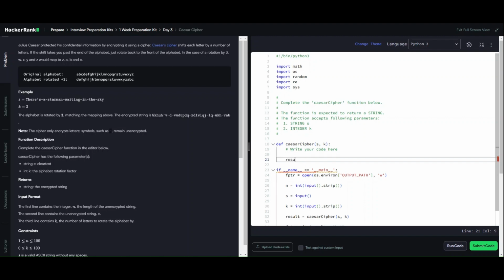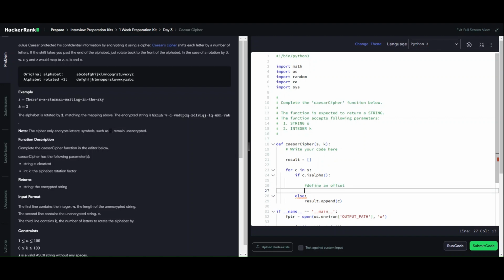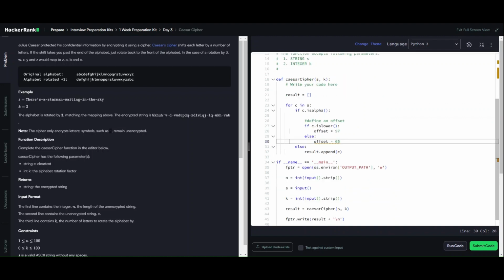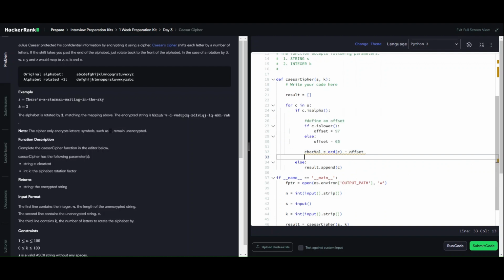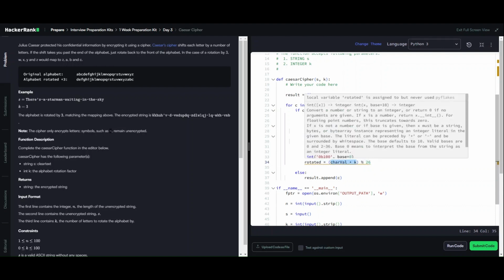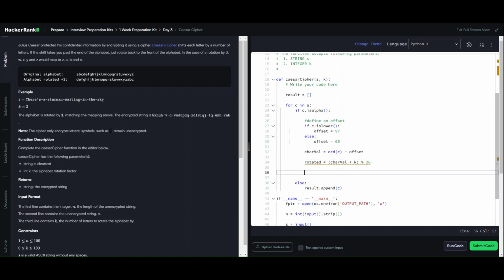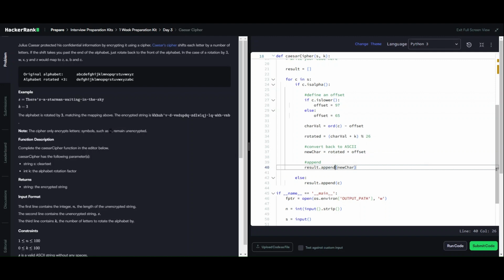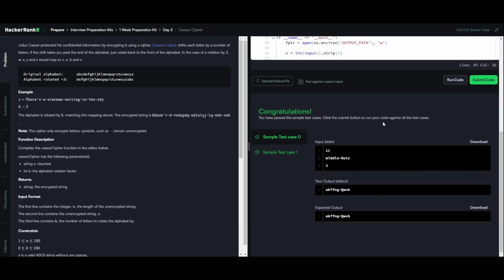HackerRank - Ceaser Cipher - Python Solution